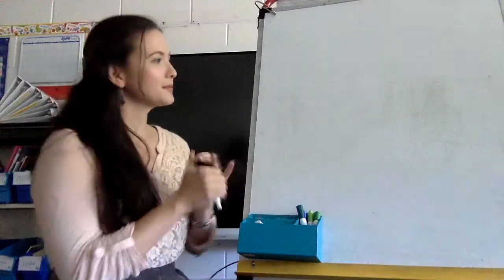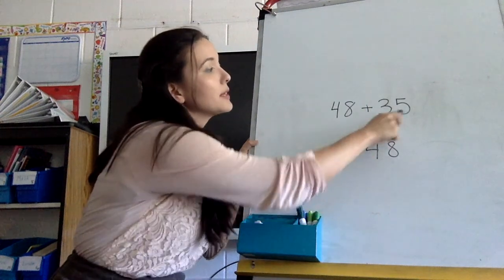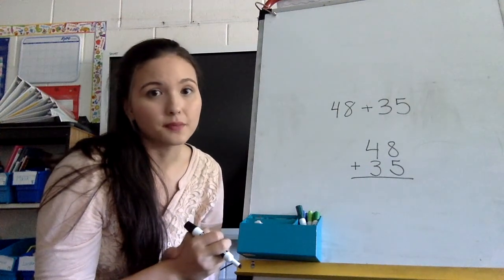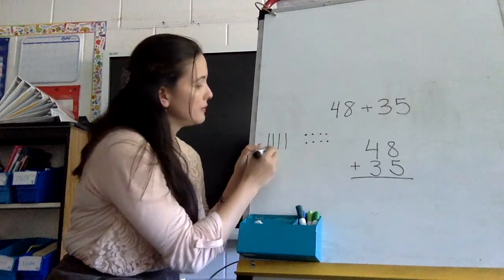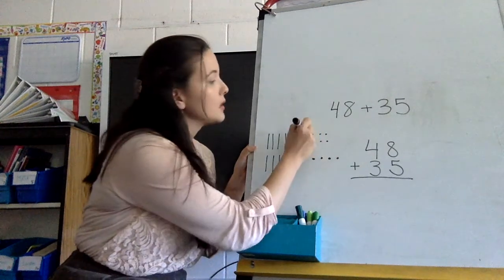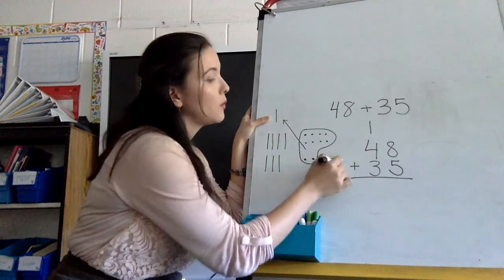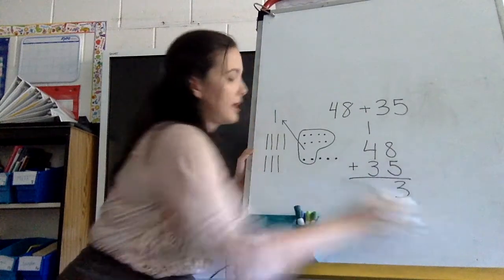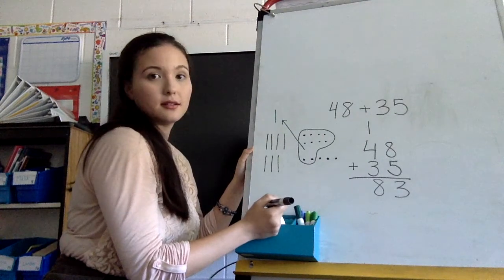Regrouping More Practice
Drawing models to help solve a regrouping problem.